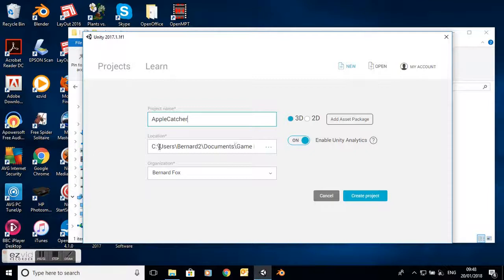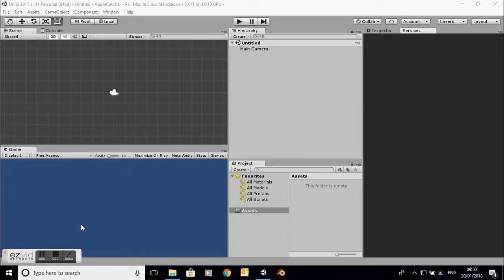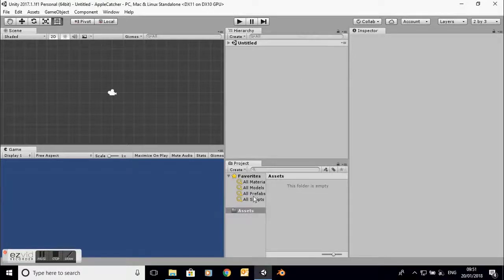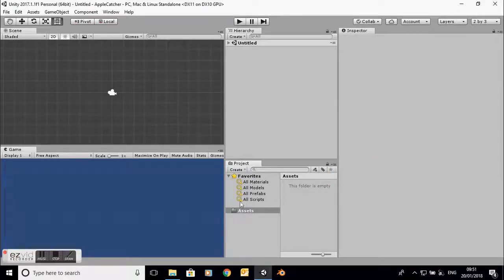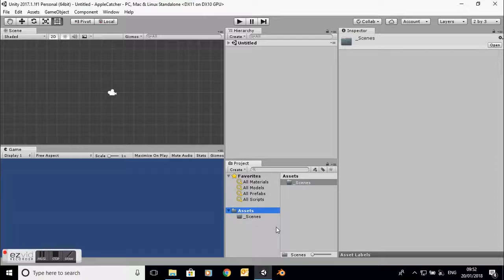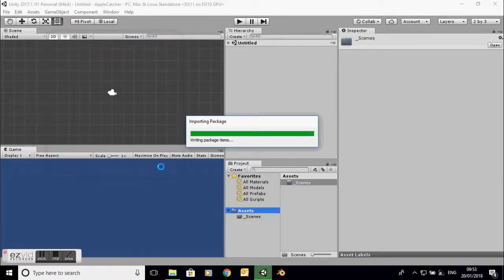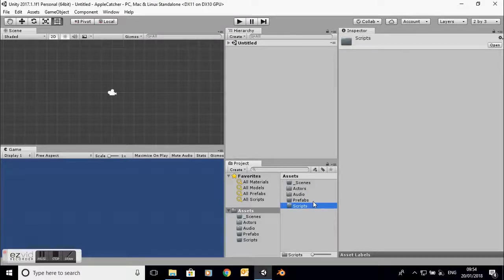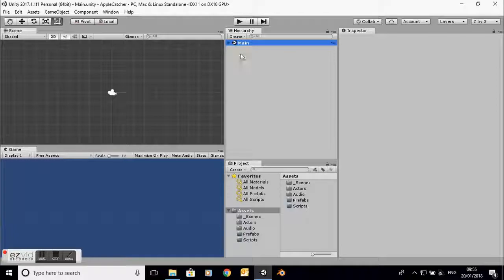AppleCatch1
Part 1 of a simple 2D catching game created using Unity3D